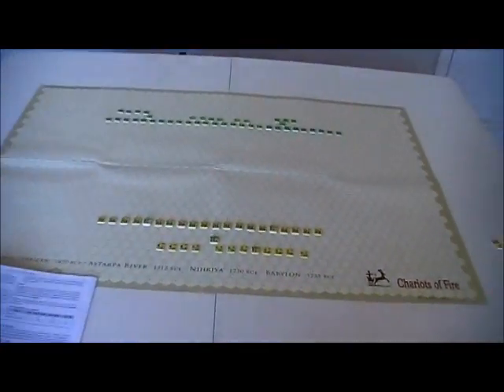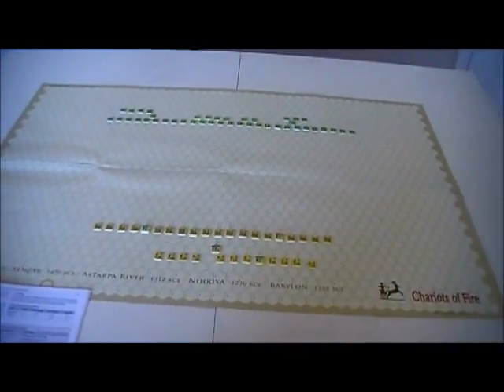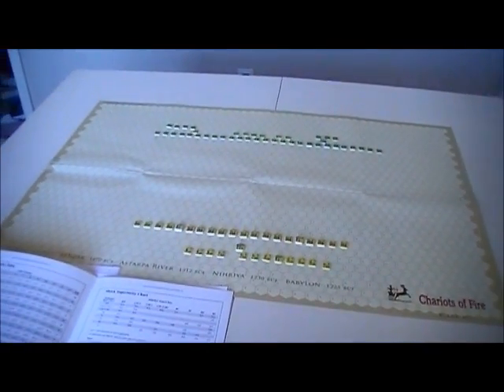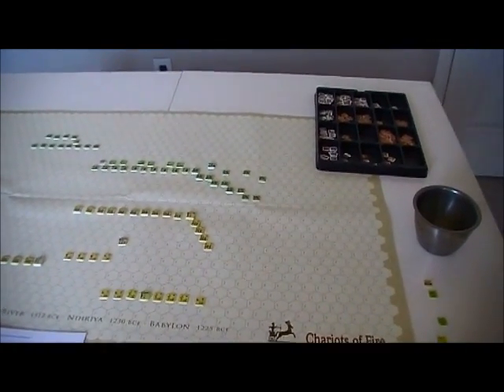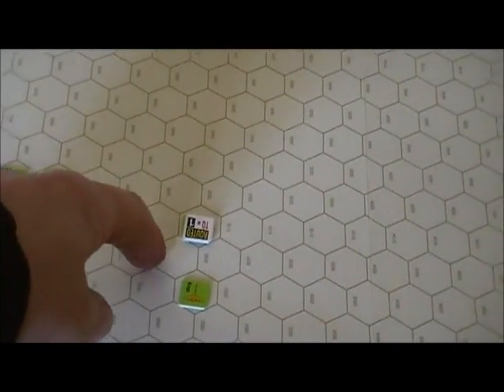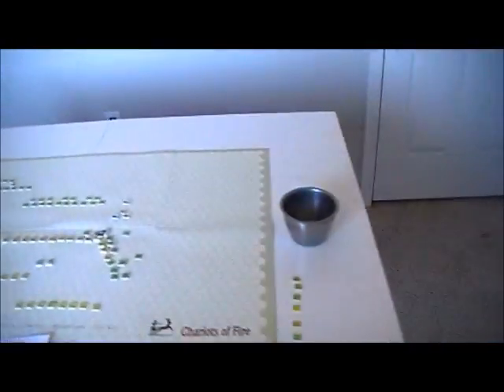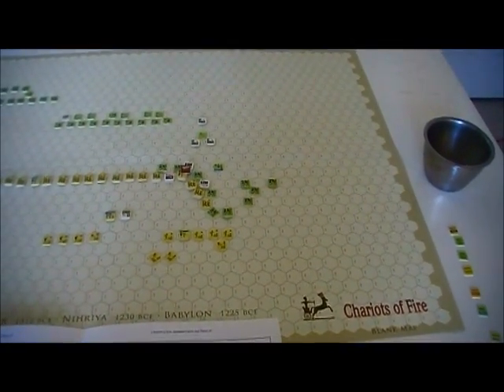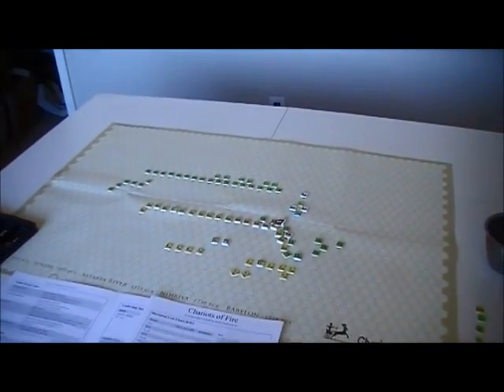Chariots of Fire: Senzar 1